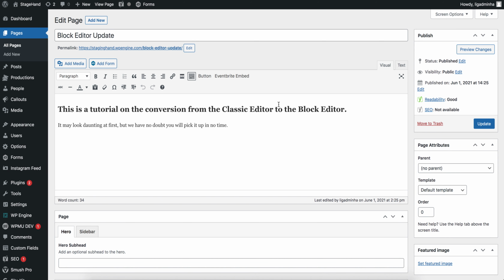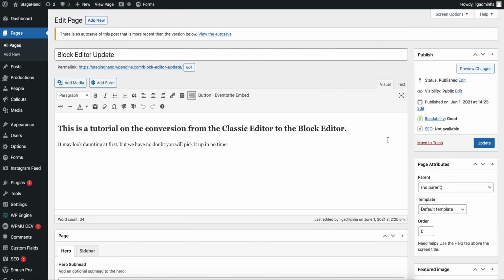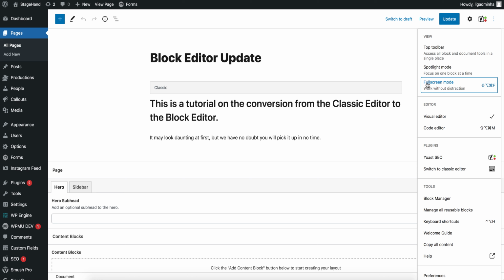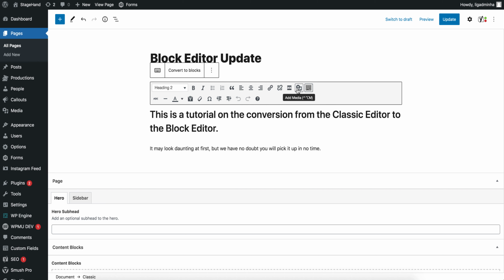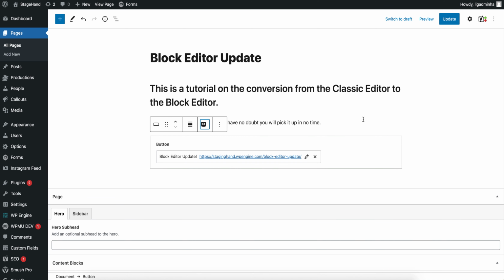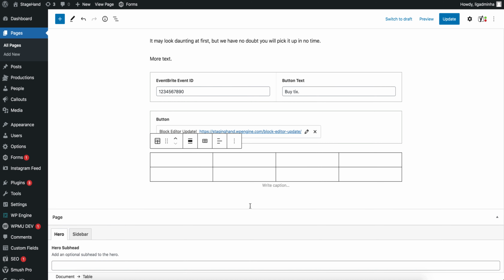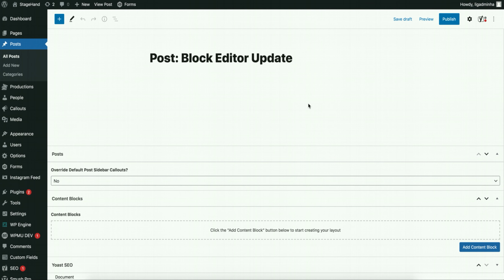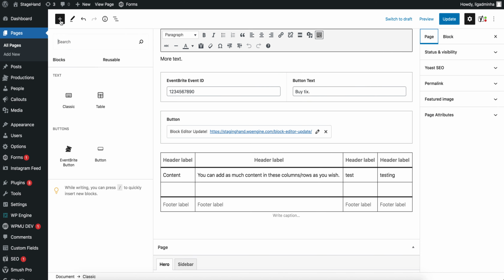StageHand: Block Editor Update Tutorial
Wordpress is updating from what is called the Classic Editor to the Block Editor. This change is required by the end of 2021 for all WordPress sites. For now, we are enabling the Block Editor mode as an option on StageHand so that you can familiarize yourself with the new layout over the next few months. In November, we’ll make the switch permanent. In this video we will go through everything you need to know as we transition from the old to the new editor.